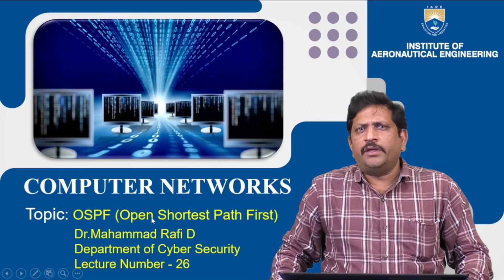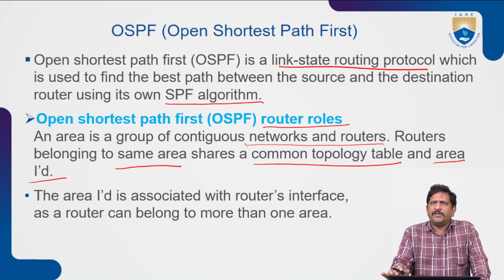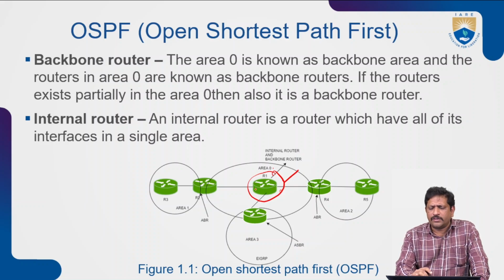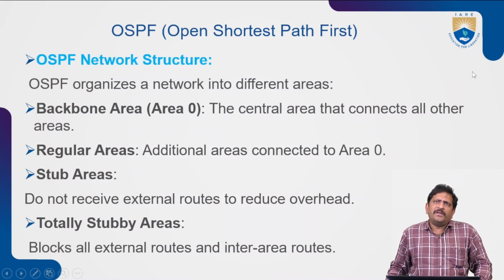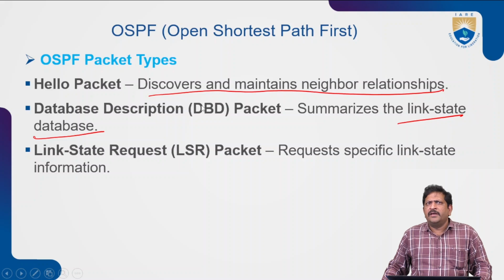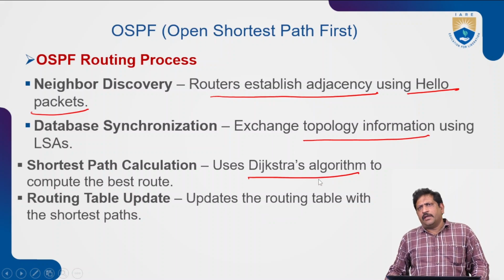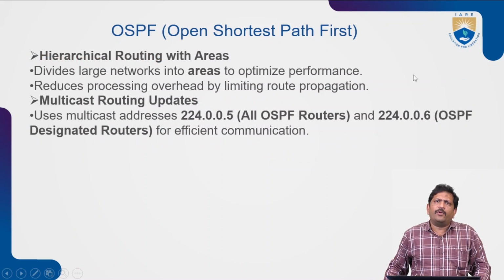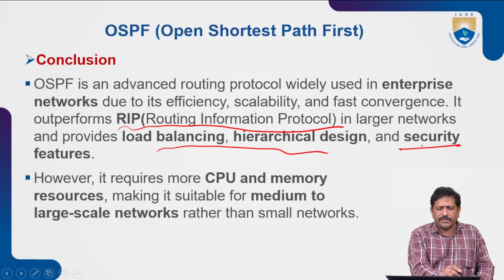Open Shortest Path First by Dr. Mahammad Rafi D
Open Shortest Path First by Dr. Mahammad Rafi D | IARE

Telangana, India.